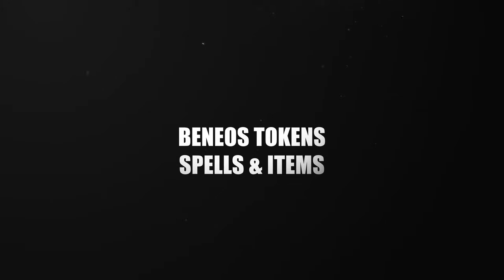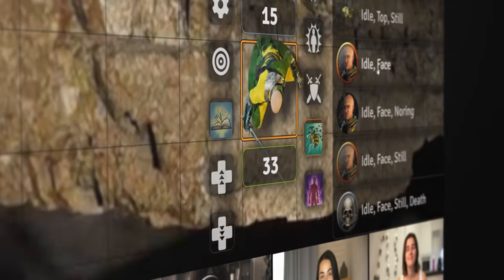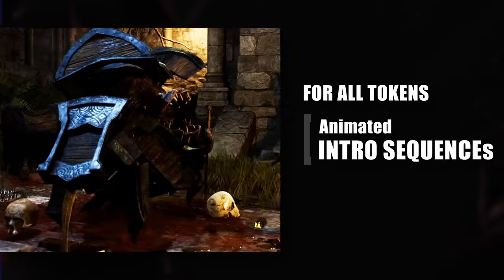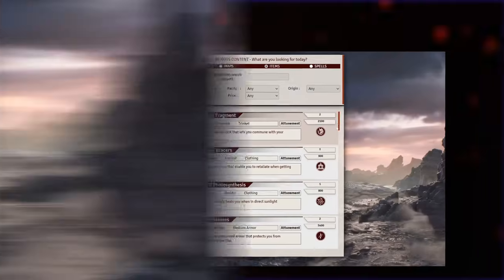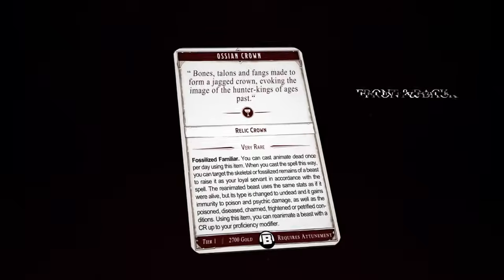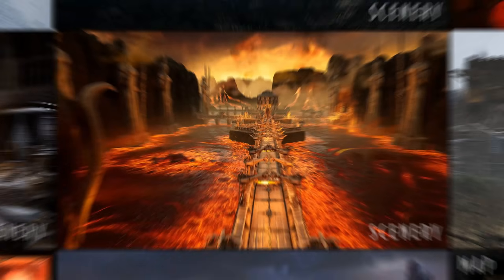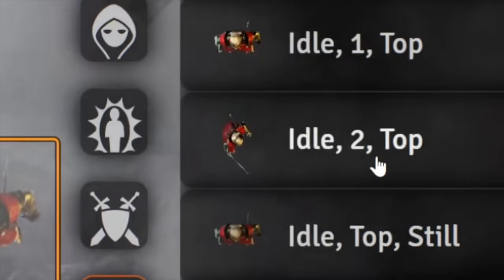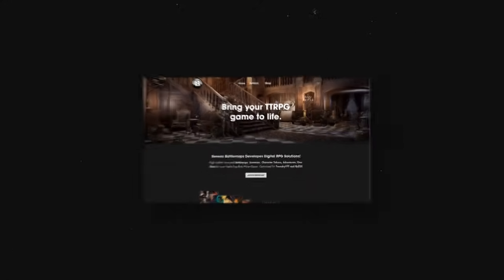Beneos Tokens, Spell & Items Showcase Trailer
The Beneos P&P Universe provides high quality animated assets for your Tabletop Roleplaying Game! Beneos Battlemaps creates next-gen animated Battlemaps and Beneos Tokens provides you with animated Tokens (Top-Down/Isometric with different animations) every week!

Every fantasy/Sci-Fi/Cyberpunkt map comes with...
- 4K, HD looped seamless Battlemap (top down) Version as .mp4
- Scenery Version (Cool shot from within the battlemap)
- Isometric version (where it is possible).
- Grid and Gridless .png and .psd (optimal on 40" TVs)
- Full audio ambience background (included and as .mp3 file)
- Bonus Content (Traps, secret doors, rooftop etc. as images and bonus sceneries)
- fully prepared ready to play in FoundryVTT (Lighnting, walls, sounds)

Can I use Beneos Battlemaps for my commercial stream?
You are allowed to use Beneos Battlemaps for private games and commercial games on streaming platforms (max. 800 average concurent viewers).

What is FoundryVTT?
FoundryVTT is in my oppinion the best and versatile online virtual tabletop you will ever need. (im not associate to them).

Best regards from germany
-Ben